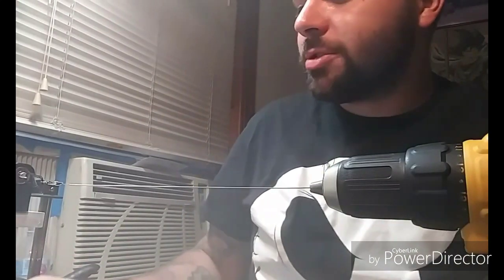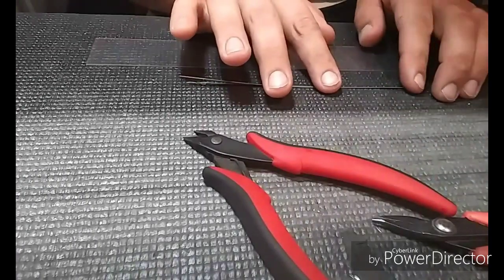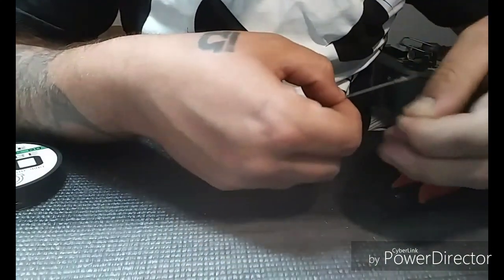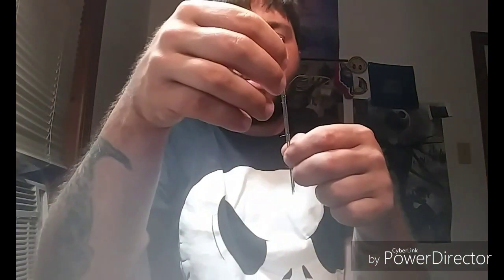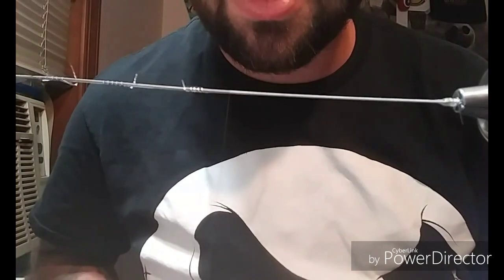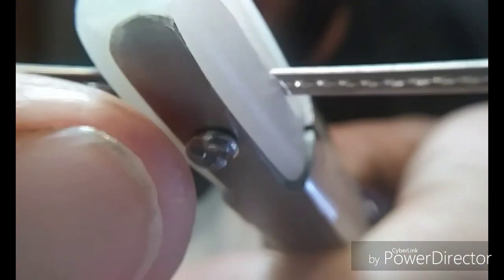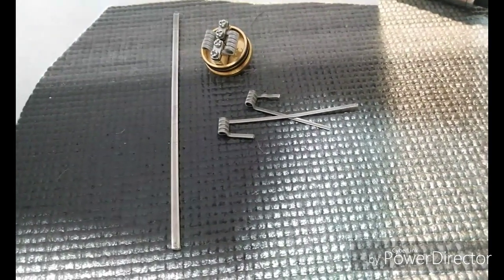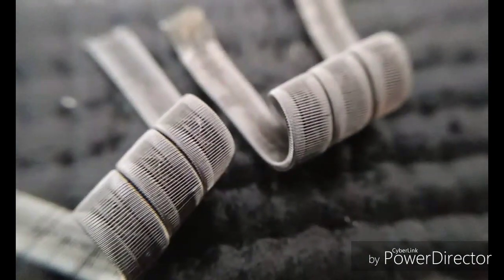Bonus build - Big F@#$ing Coils - corrugated stagg variation - n.devine83